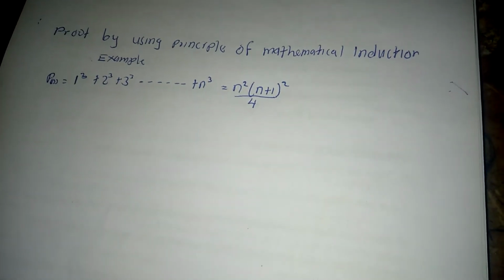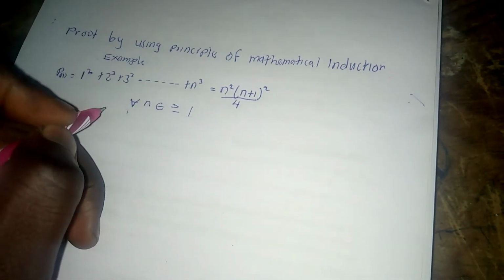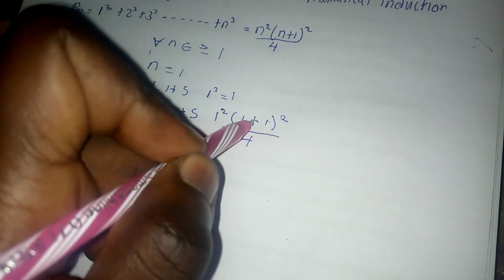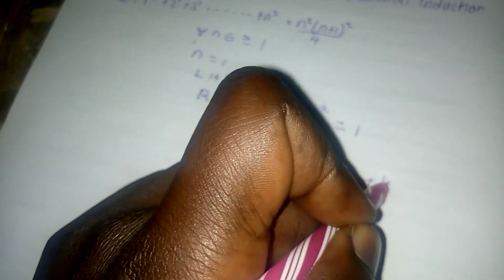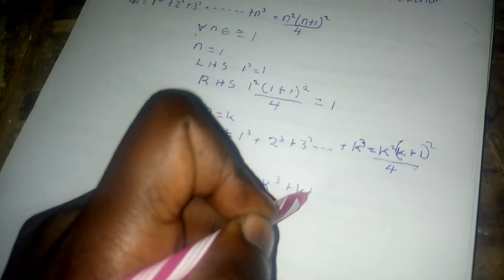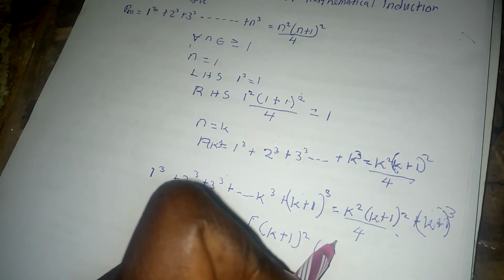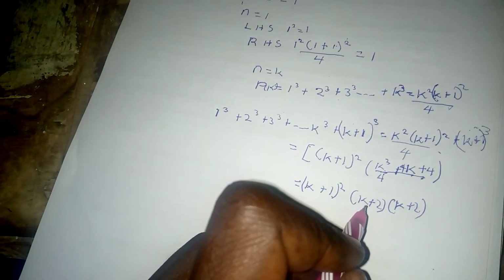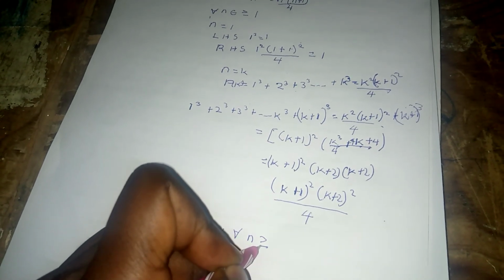proof by principles of mathematical induction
1³+2³+3³ +n³=n²(n+1)²/4